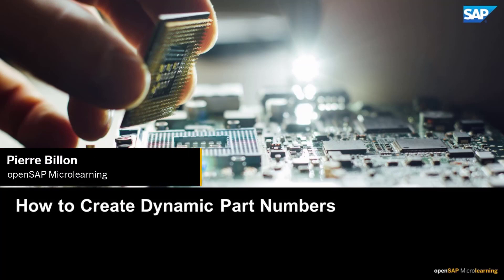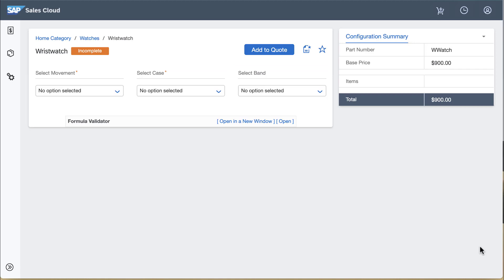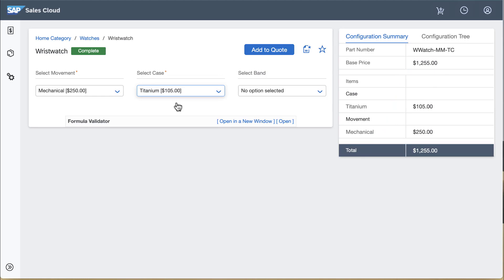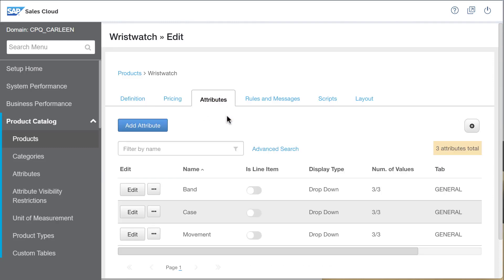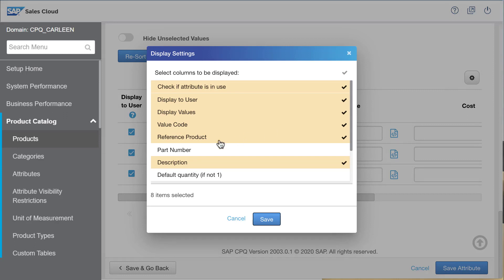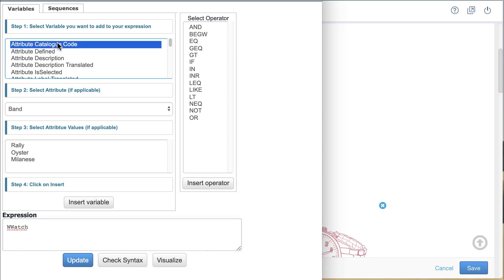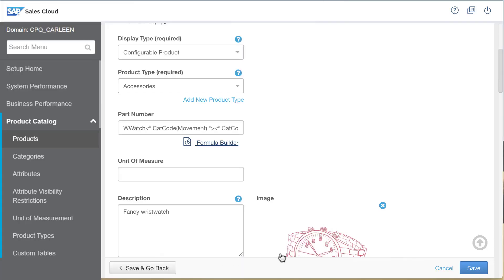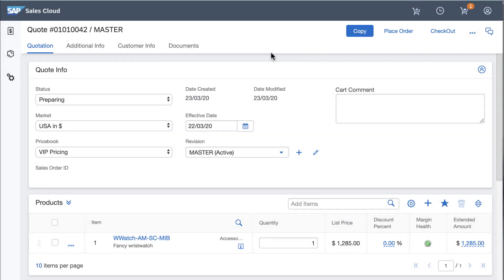How to Create Dynamic Part Numbers - SAP CPQ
Learn how to use attribute codes to make a product's part number dynamic.